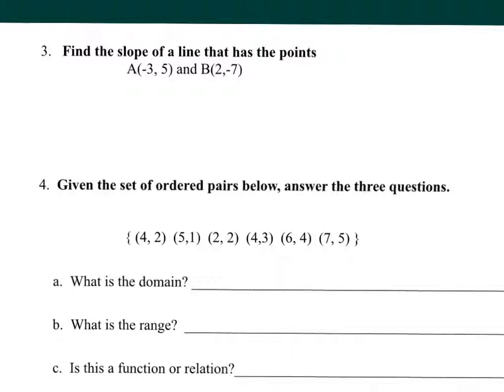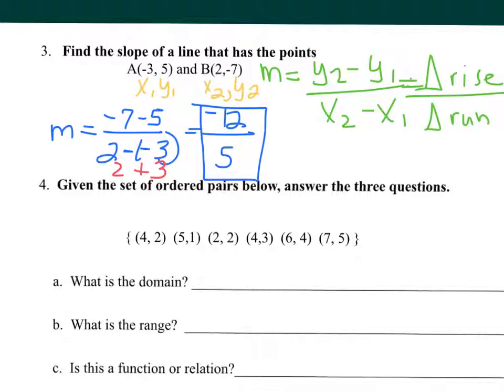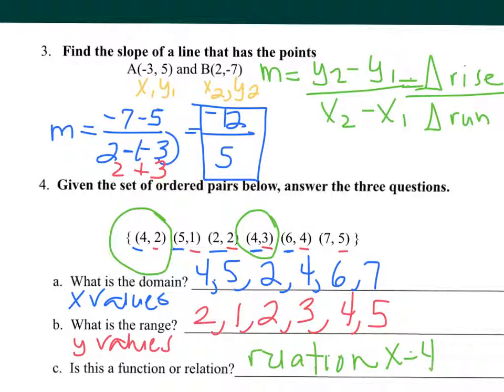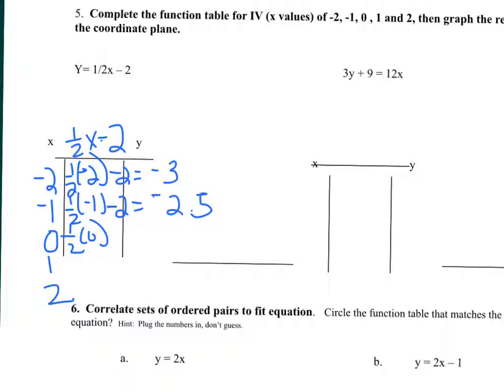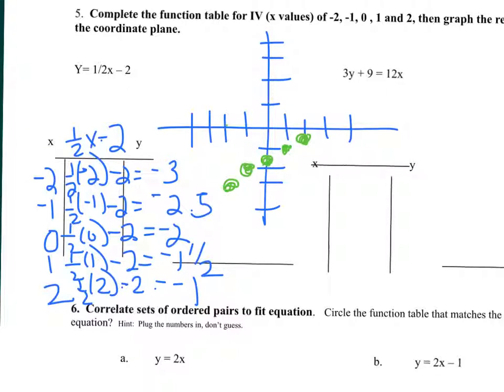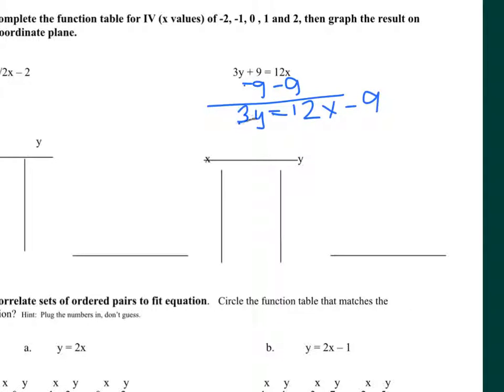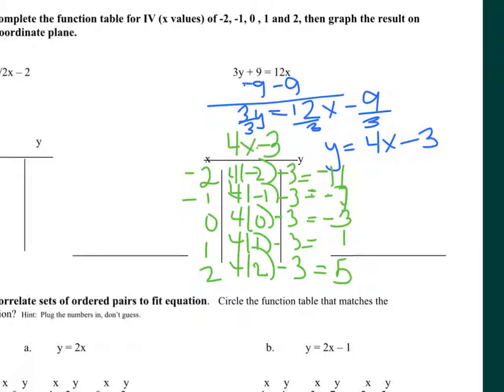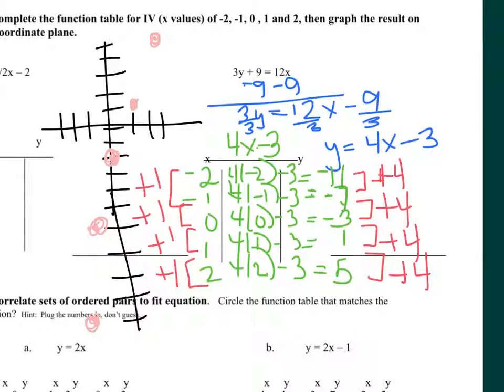functions review (1)